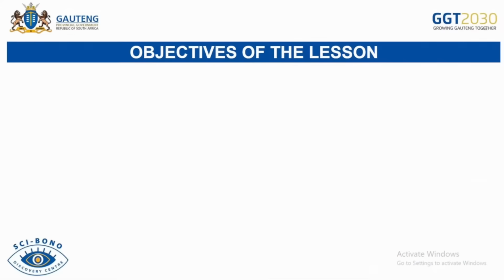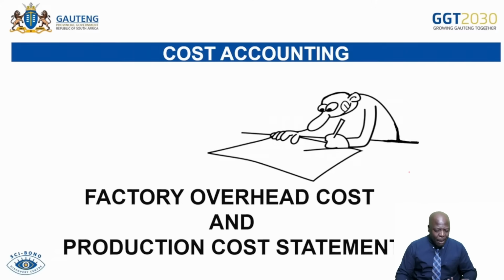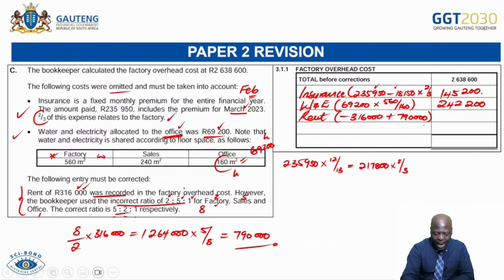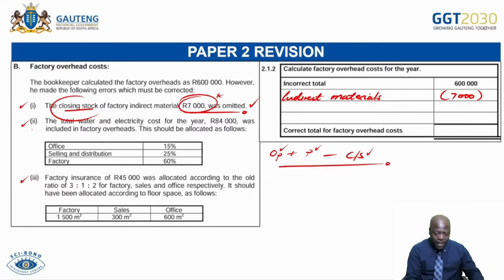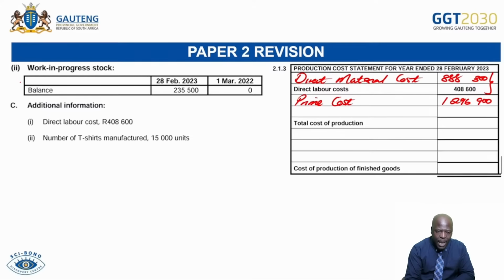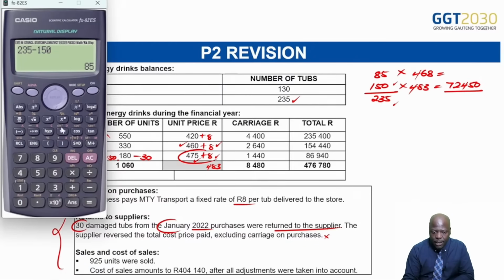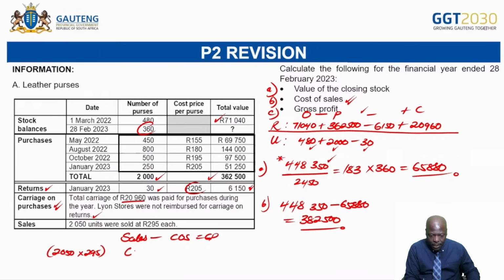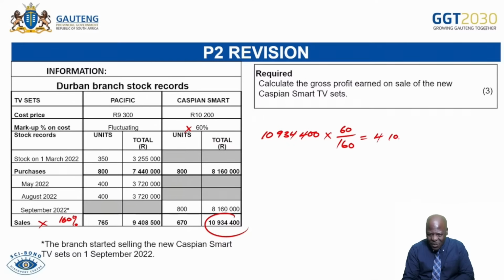01 SEPTEMBER 2025 14:30-16:00 ACCOUNTING PAPER 2 GRADE 12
Factory overheads